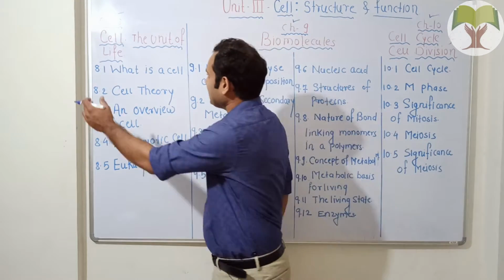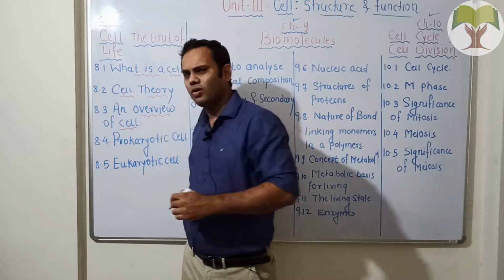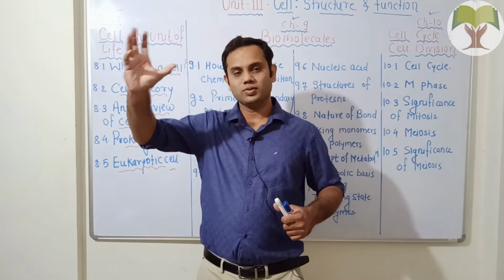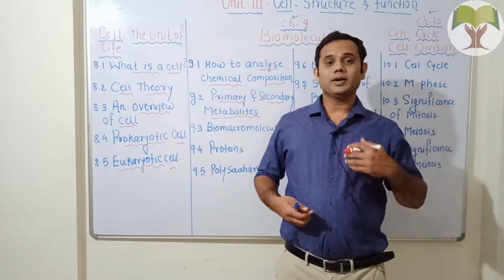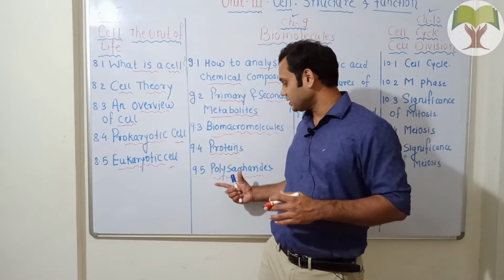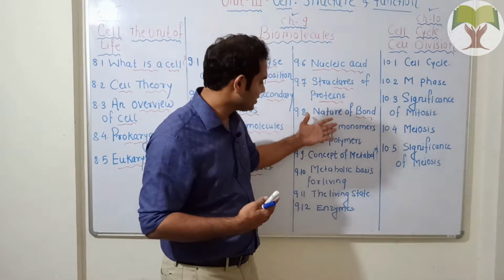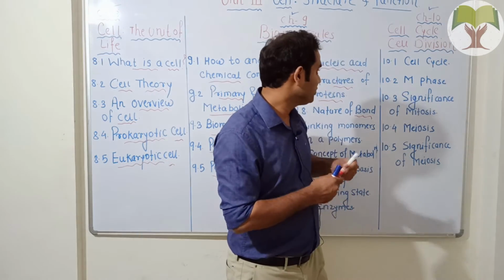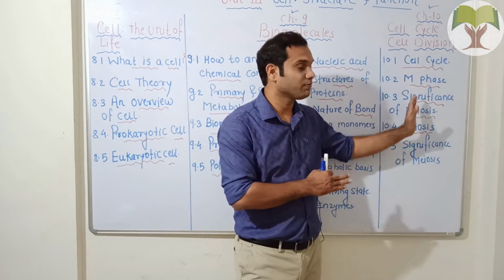NEET II Syllabus Discussion Series II UNIT III : Cell : Structure and Functions II Mayu's Biology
This video gives brief overview of UNIT III : Cell: Structure and Functions